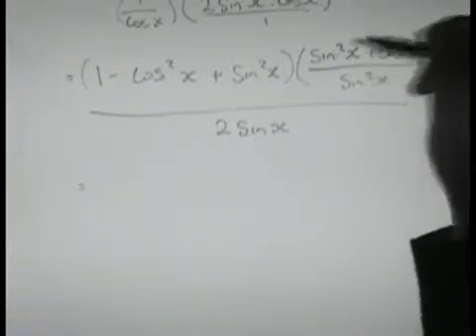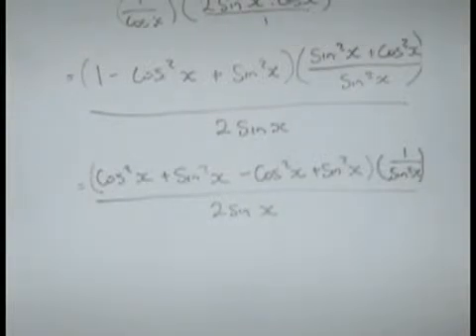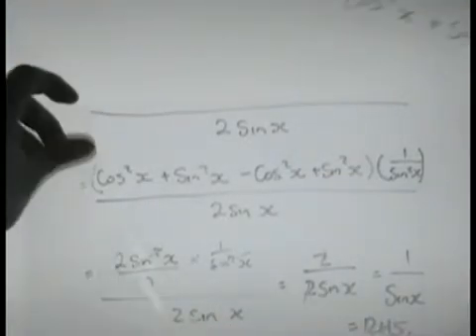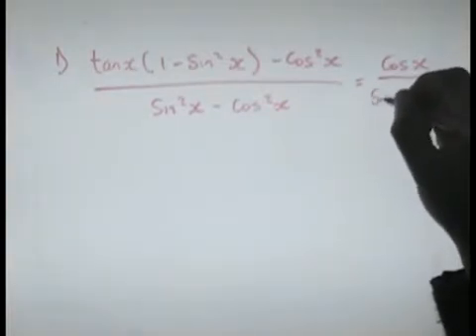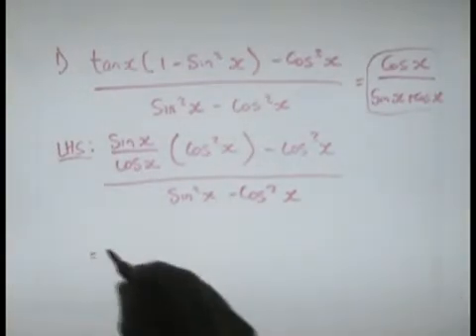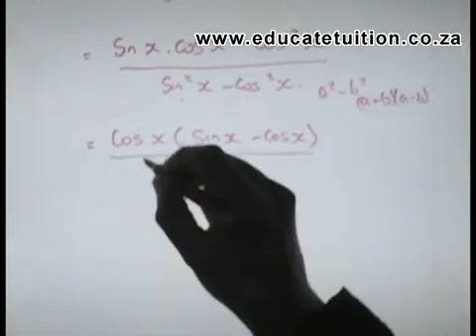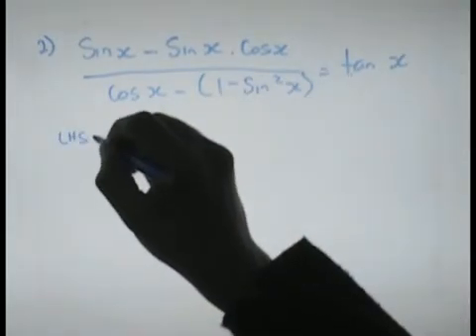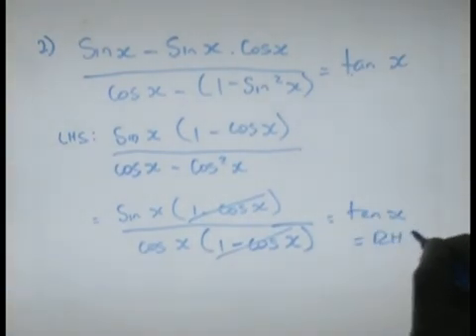trig 4 4 PC